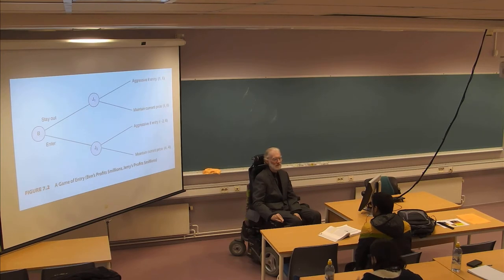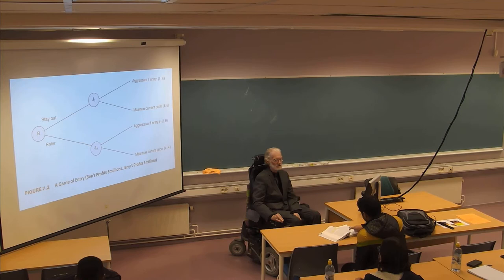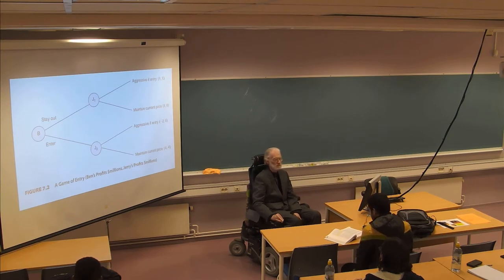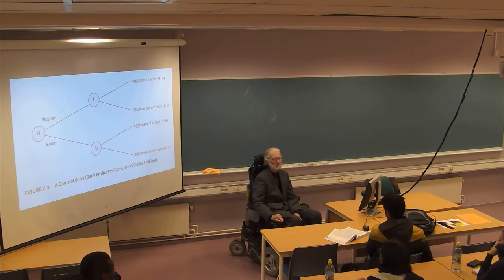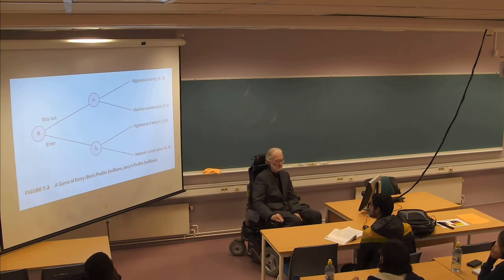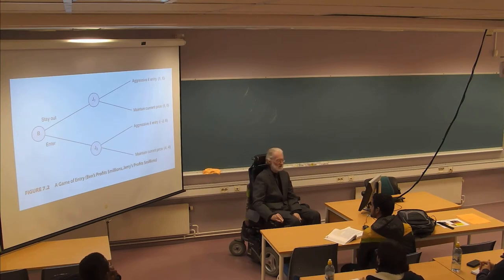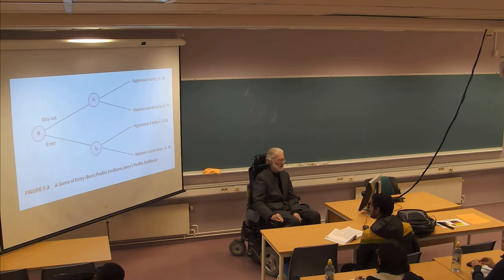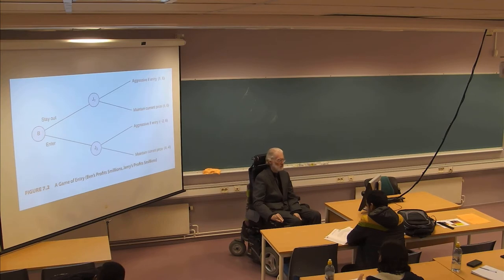01-F-18 Forelesning SØK710 (17. okt. 2014)